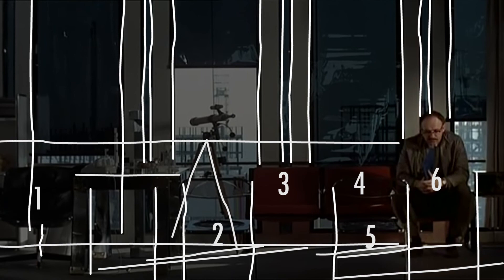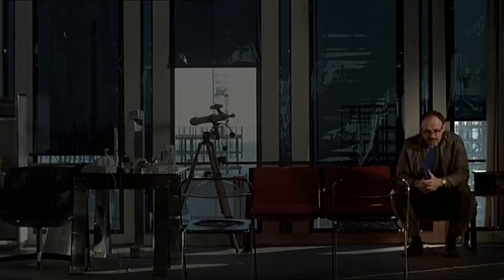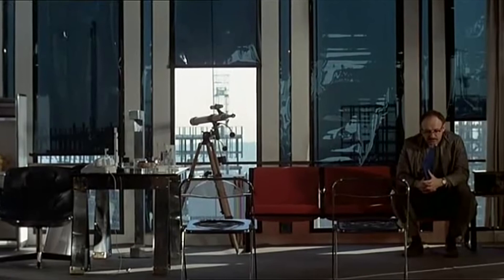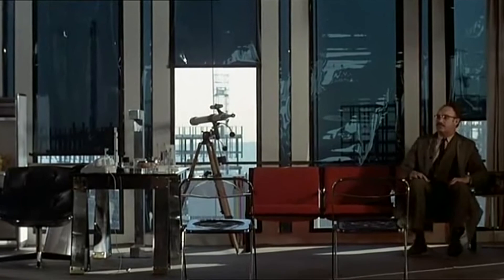How Does Francis Ford Coppola Get Inside the Head of a Character? | The Conversation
How does director Francis Ford Coppola use impressionistic filmmaking to show the world through his character's eyes? Let's take a look at this sequence from The Conversation (1974)